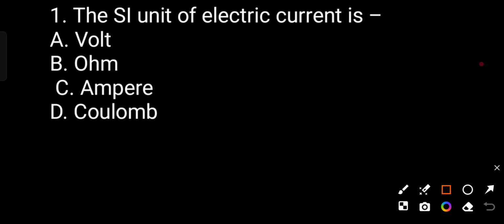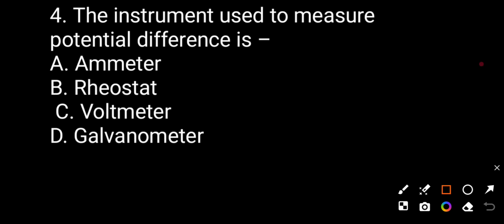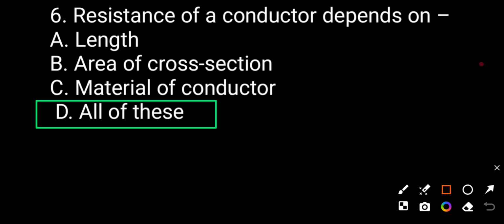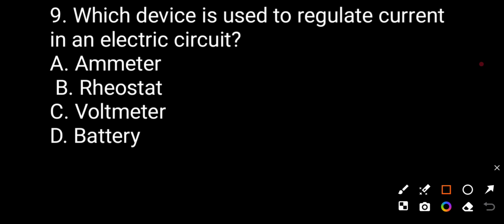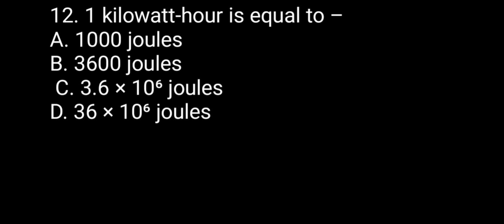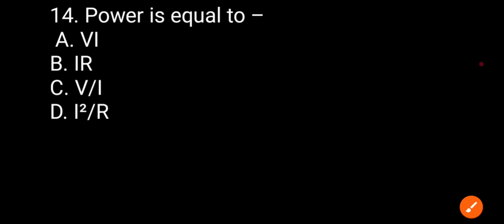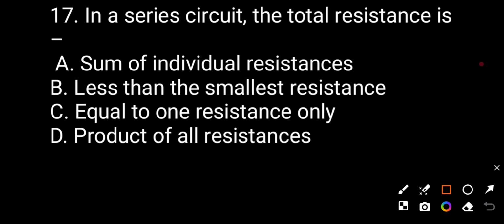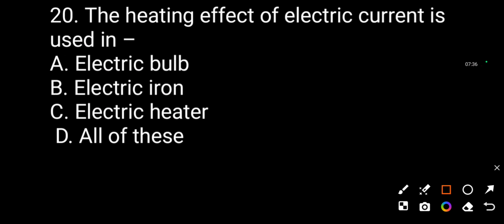Class 10 Cbse board Electricity 20 Objective Questions